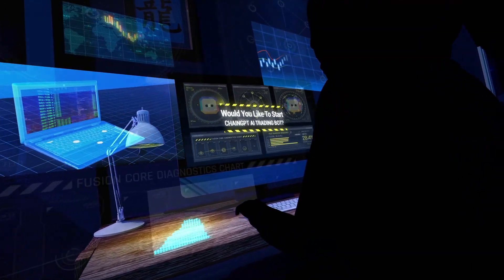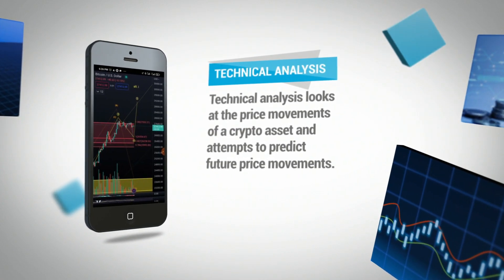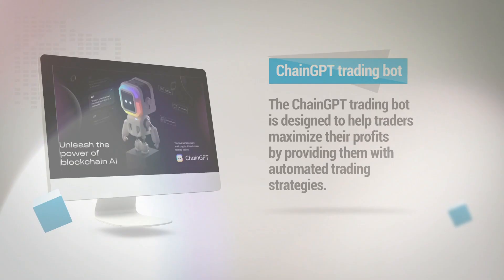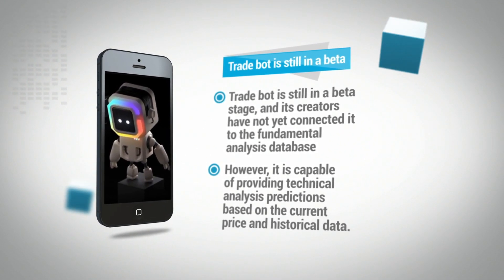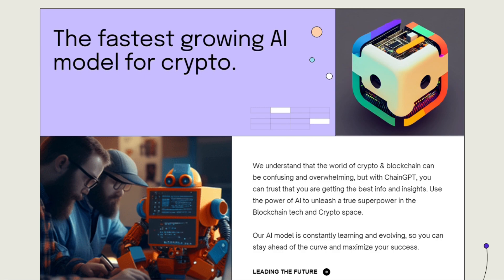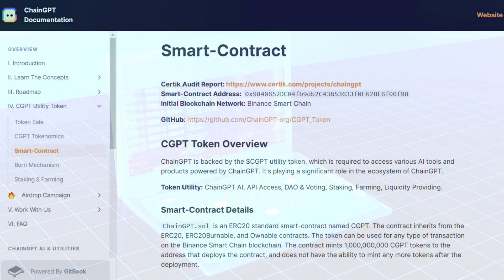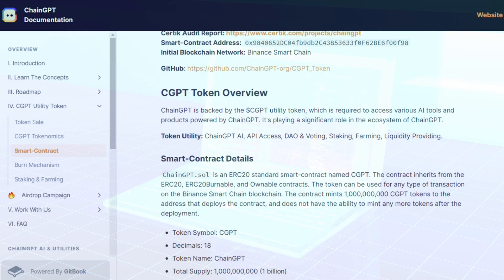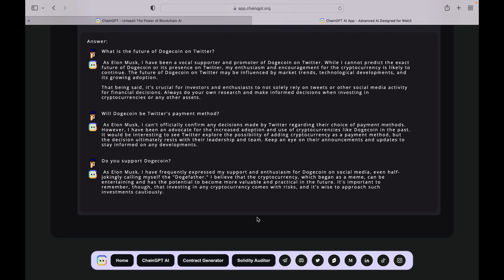ChainGPT Review | AI Trading Bot and More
In this video you will find the details of the “ChainGPT Project“.

ChainGPT has an AI Trading Bot and more.

The ChainGPT trading bot is designed to help traders maximize their profits by providing them with automated trading strategies.

ChainGPT also have work in Software Development Kit (SDK) and Application Programming Interface (API) for businesses.

Additionally, ChainGPT specializes in smart contracts.

You can also ask questions to Chatbot via the link below;

Hi, I'm Global Trade Wars. I produce content about blockchain technology. On my channel, I share with you many videos about the blockchain technology , web3.0 , DeFi , Metaverse, NFT , registration process to exchanges such as OKX , cryyptocurrencies such as Bitcoin , Ethereum , Matic , Solana , Dot , Okb , Bnb , Doge , Near , Trx , Xrp.

Please note that none of the content contained herein constitutes investment advice and you should do your own research when investing.